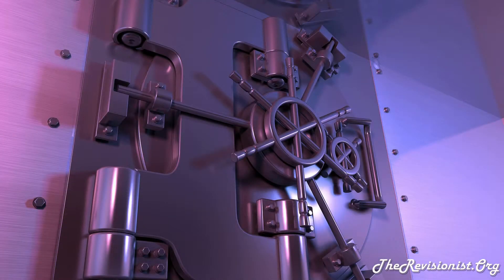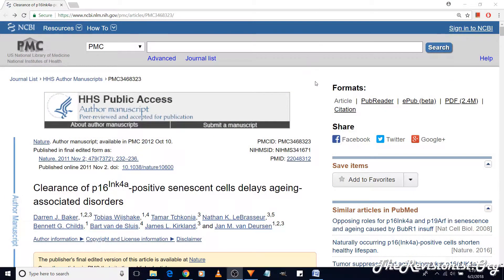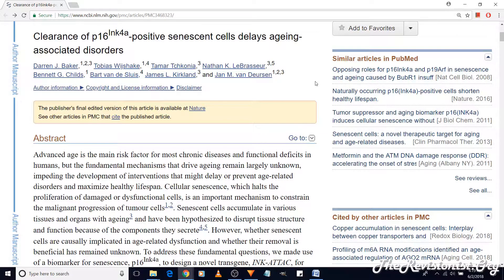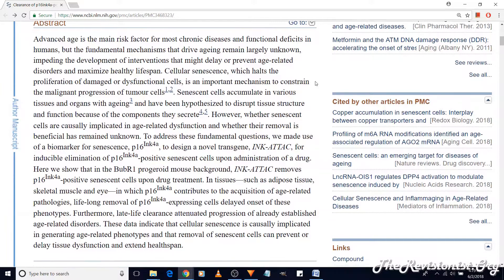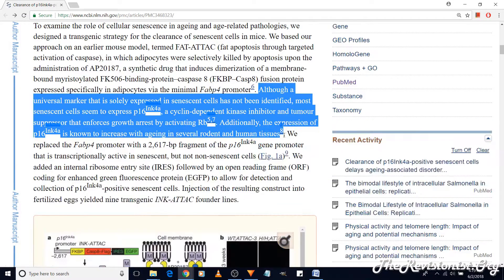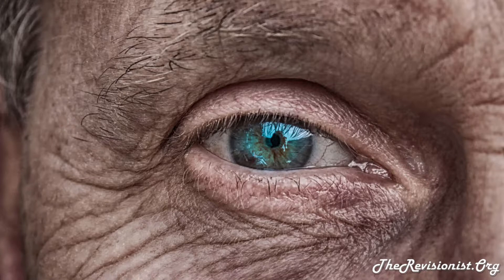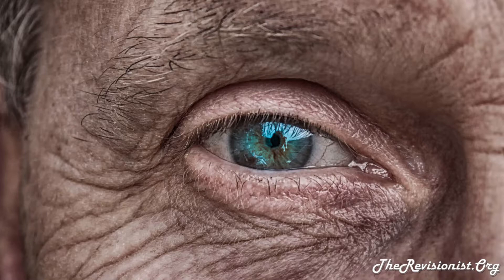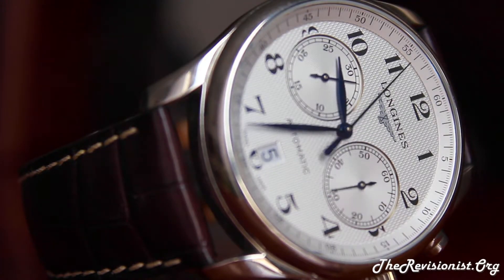What is Cell Senescence in Aging, Telomeres, & its Purpose - Part 2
In this video, I will explain what cell senescence is, the significance of cell senescence, its purpose, the loss of function that comes with cell senescence, and its connection to telomeres. You can learn about it more from my article
Cellular senescence is one phenomenon by which normal cells cease to divide. In their seminal experiments from the early 1960's, Leonard Hayflick and Paul Moorhead discovered that normal human fetal fibroblasts in culture reach a maximum of approximately 50 cell population doublings before becoming senescent. This phenomenon is known as "replicative senescence", or the Hayflick limit. Hayflick's discovery that normal cells are mortal overturned a 60-year-old dogma in cell biology that maintained that all cultured cells are immortal. Hayflick found that the only immortal cultured cells are cancer cells.

Mechanistically, replicative senescence is triggered by a DNA damage response which results from the shortening of telomeres during each cellular division process. Cells can also be induced to senesce independent of the number of cellular divisions via DNA damage in response to elevated reactive oxygen species (ROS), activation of oncogenes and cell-cell fusion. The number of senescent cells in tissues rises substantially during normal aging.

Although senescent cells can no longer replicate, they remain metabolically active and commonly adopt an immunogenic phenotype consisting of a pro-inflammatory secretome, the up-regulation of immune ligands, a pro-survival response, promiscuous gene expression (pGE) and stain positive for senescence-associated β-galactosidase activity. Senescence-associated beta-galactosidase, along with p16Ink4A, is regarded to be a biomarker of cellular senescence. This results in false positives for maturing tissue macrophages and senescence-associated beta-galactosidase as well as for T-cells p16Ink4A.

A Senescence Associated Secretory Phenotype (SASP) consisting of inflammatory cytokines, growth factors, and proteases is another characteristic feature of senescent cells. SASP is associated with many age-related diseases, including type 2 diabetes and atherosclerosis. This has motivated researchers to develop senolytic drugs to kill and/or eliminate senescent cells in an effort to improve health in the elderly. Whether or not this approach will prove effective is debatable.

The nucleus of senescent cells is characterized by senescence-associated heterochromatin foci (SAHF) and DNA segments with chromatin alterations reinforcing senescence (DNA-SCARS). Senescent cells affect tumour suppression, wound healing and possibly embryonic/placental development and a pathological role in age-related diseases.

Cellular senescence is not observed in some organisms, including perennial plants, sponges, corals, and lobsters. In those species where cellular senescence is observed, cells eventually become post-mitotic when they can no longer replicate themselves through the process of cellular mitosis; i.e., cells experience replicative senescence. How and why some cells become post-mitotic in some species has been the subject of much research and speculation, but it has been suggested that cellular senescence evolved as a way to prevent the onset and spread of cancer. Somatic cells that have divided many times will have accumulated DNA mutations and would therefore be in danger of becoming cancerous if cell division continued. As such, it is becoming apparent that senescent cells undergo conversion to an immunogenic phenotype that enables them to be eliminated by the immune system.

The DNA damage response (DDR) arrests cell cycle progression until damages, such as double-strand breaks (DSBs), are repaired. Senescent cells display persistent DDR foci that appear to be resistant to endogenous DNA repair activities. Such senescent cells in culture and tissues from aged mammals retain true DSBs associated with DDR markers. It has been proposed that retained DSBs are major drivers of the aging process.